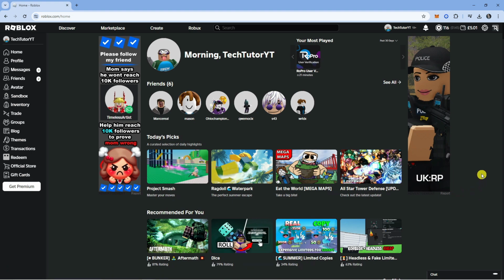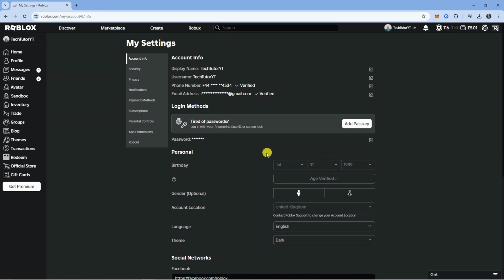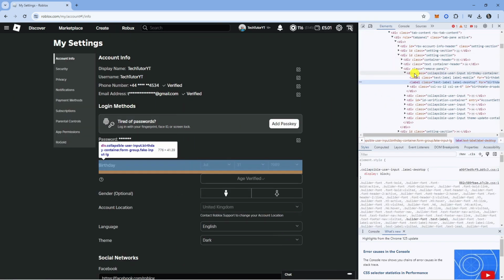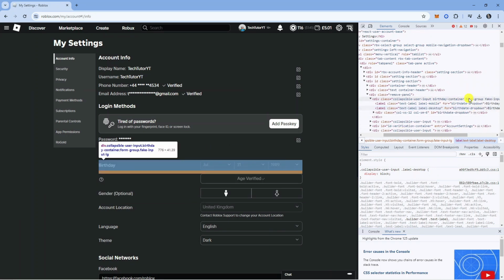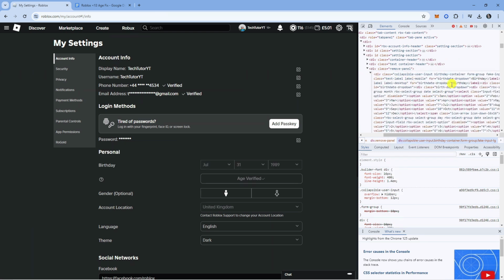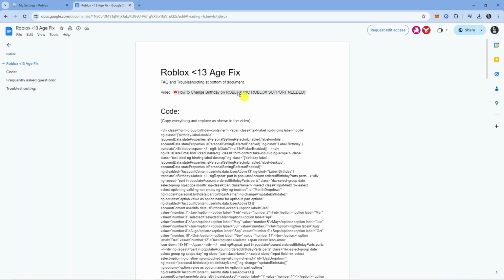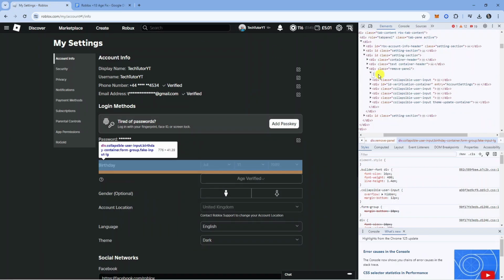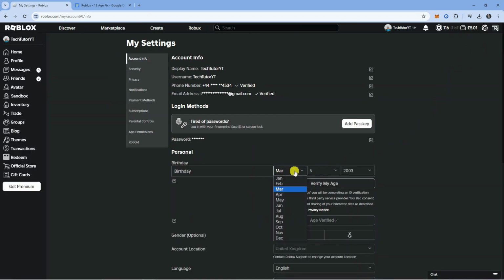How To Change Birthday On Roblox No Support (Step By Step)